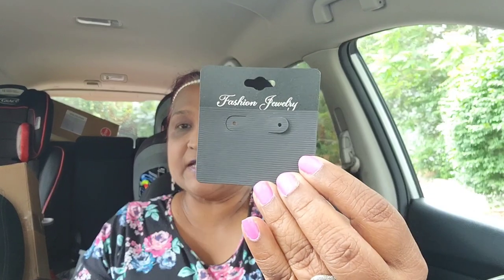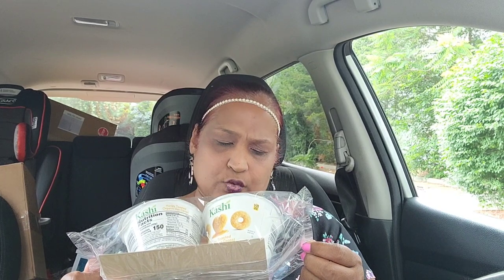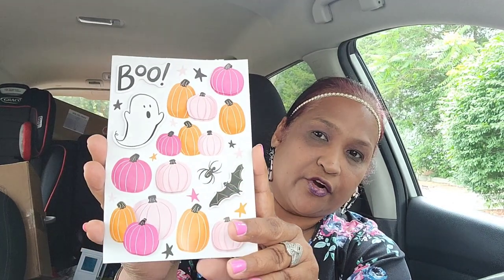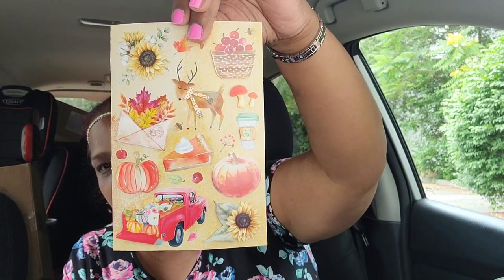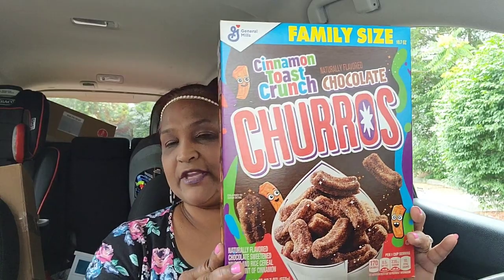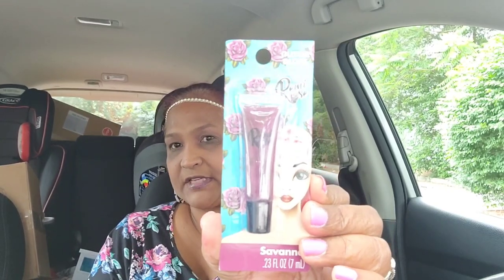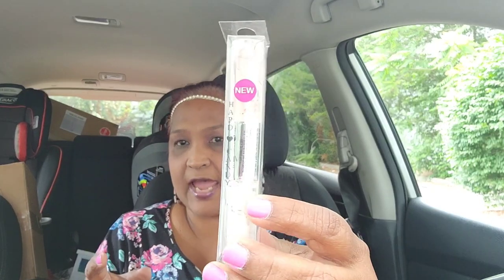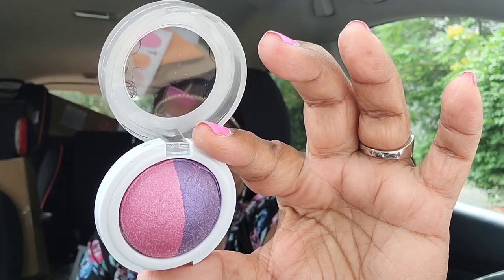Enormous brand name dollar tree car 🚗 haul.